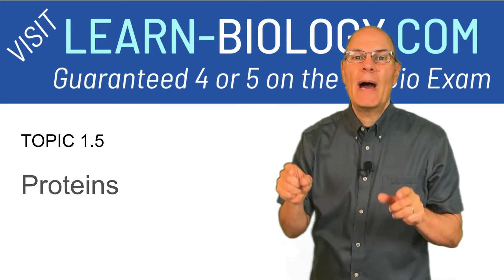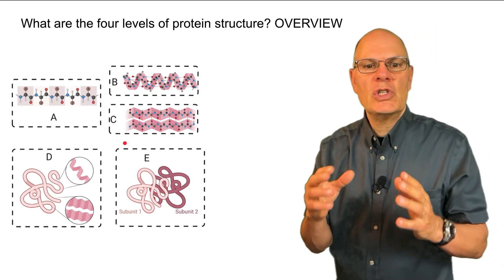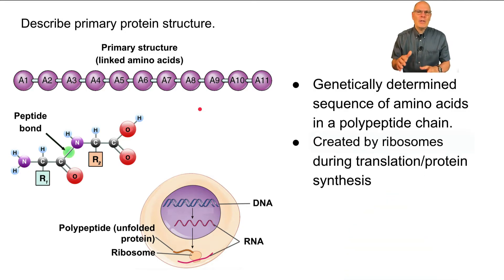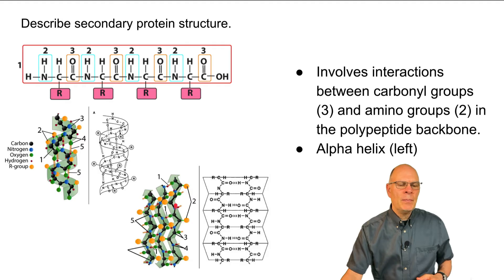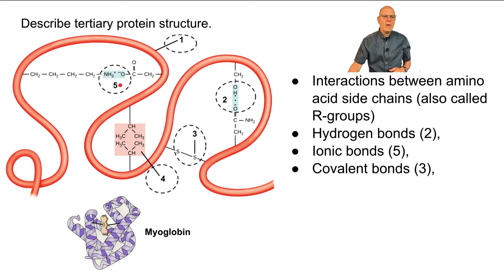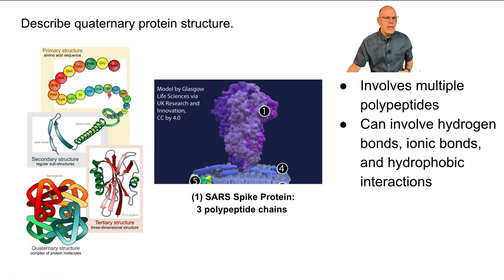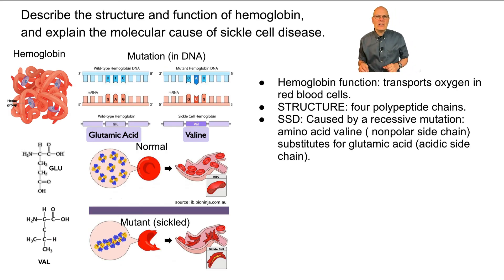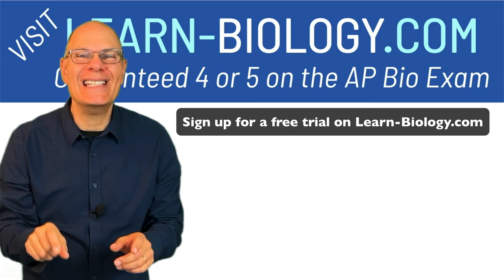Proteins: An AP Bio Crash Course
In this lesson, you'll learn what you need to know about proteins and protein structure to get ready for the AP Bio exam.

📒 AP Bio Review: Proteins. Video Outline📒
00:00 Introduction
00:25 Amino Acids
01:06: Four Levels of Protein Structure
01:58 Primary structure of proteins
02:39 Secondary structure of proteins
04:16 Tertiary Structure
05:20 Quaternary Structure
06:14 Application: Sickle Cell Anemia and Protein Structure